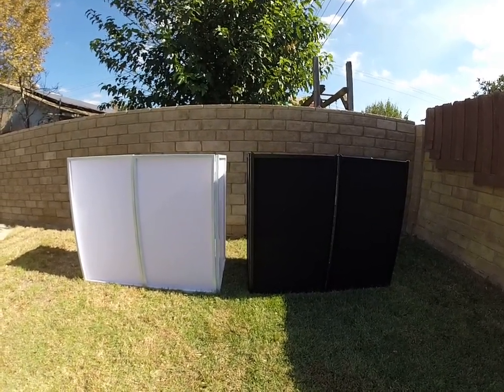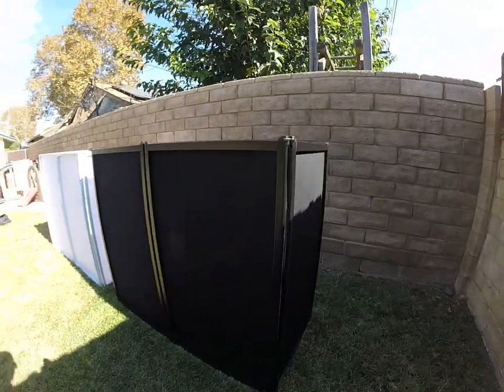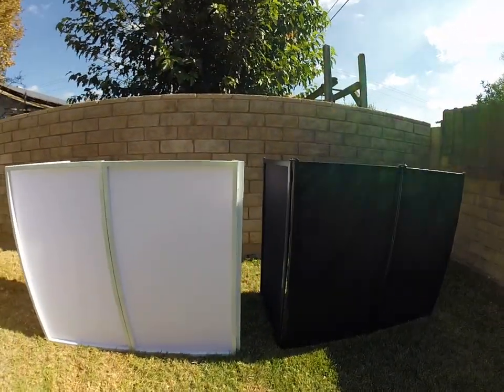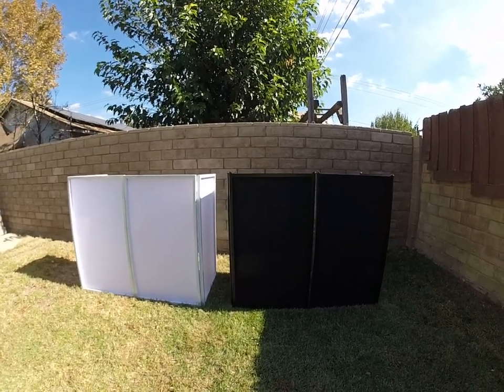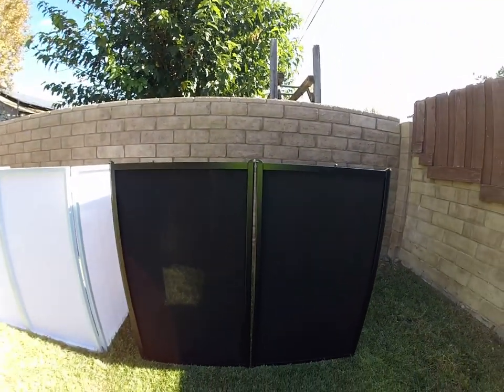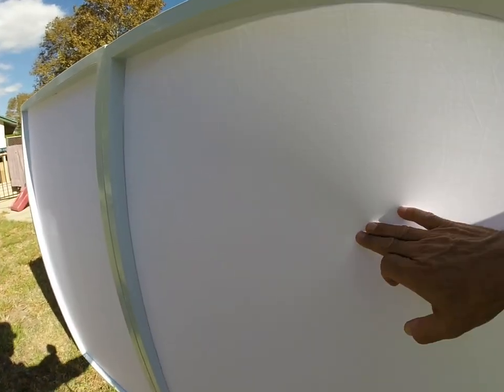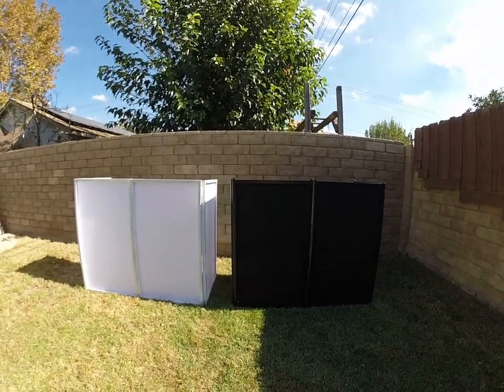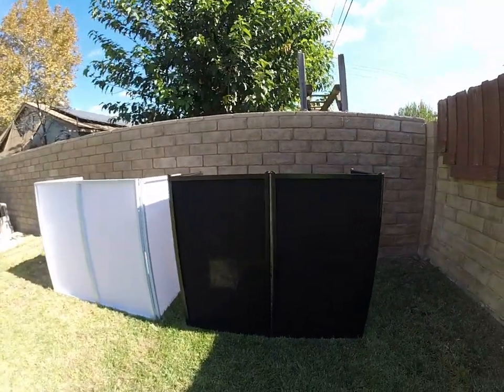Rockville VS ADJ Facade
Facade comparison.